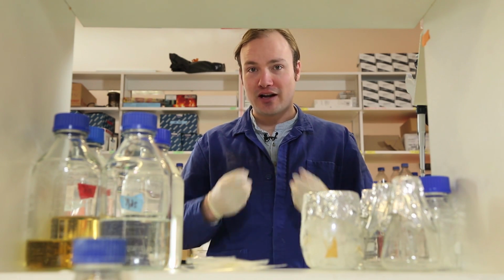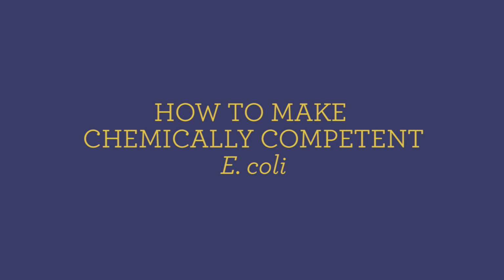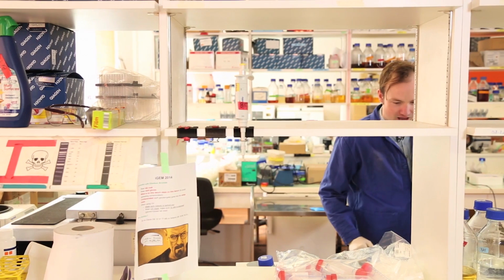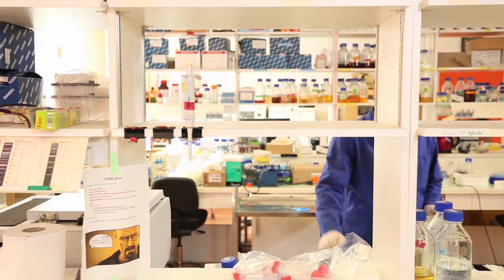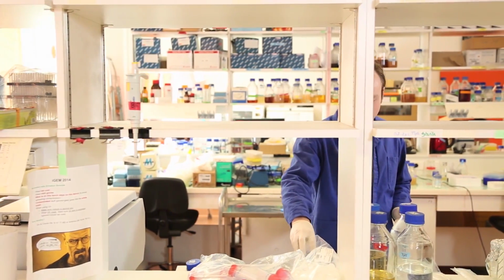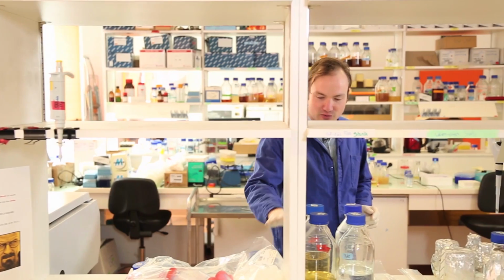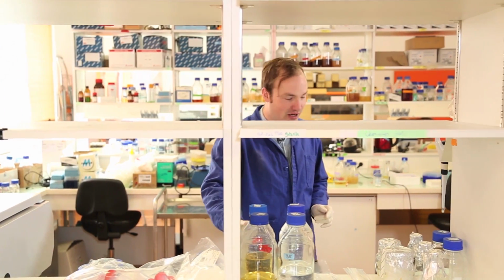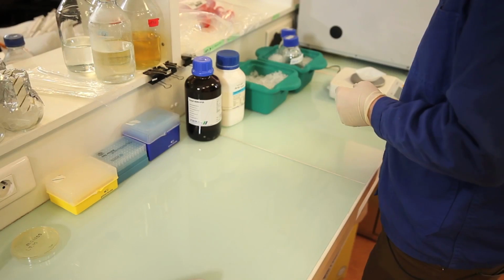Môi trường vi sinh yeast extract hãng scharlau tại hồ chí minh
CÔNG TY TNHH CÔNG NGHỆ HÓA CHẤT NGUYÊN DƯƠNG
Địa chỉ: Số 100, Đường TX 43, Phường Thạnh Xuân, Quận 12 , TPHCM, Việt Nam